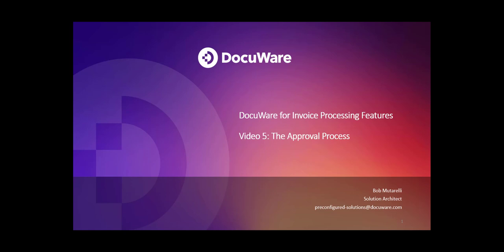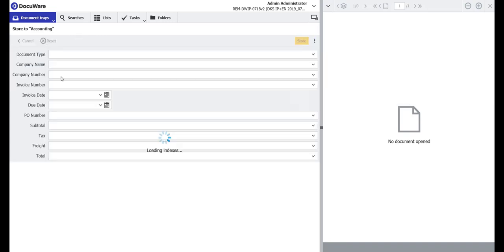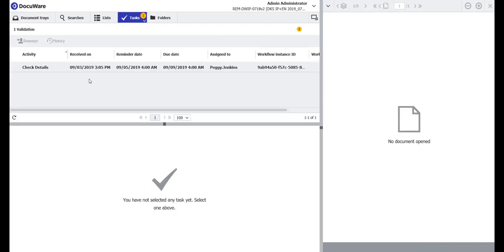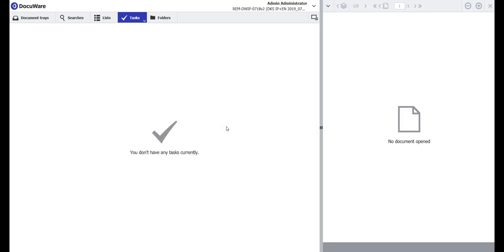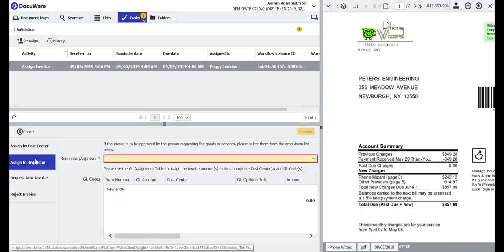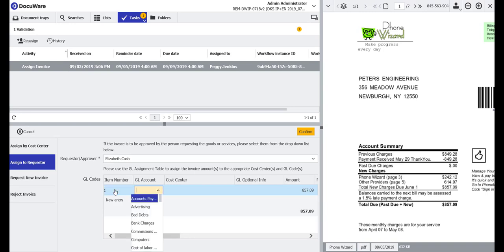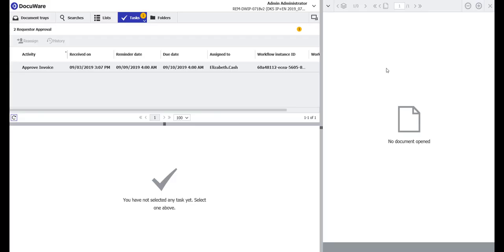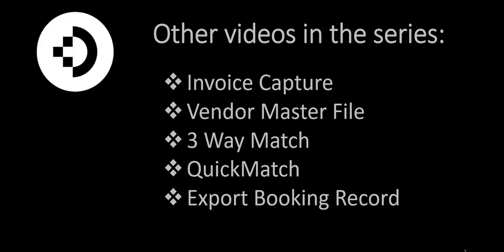DocuWare for Invoice Processing Guided Tour 5: Approvals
See the easy assignment options of the approval process.